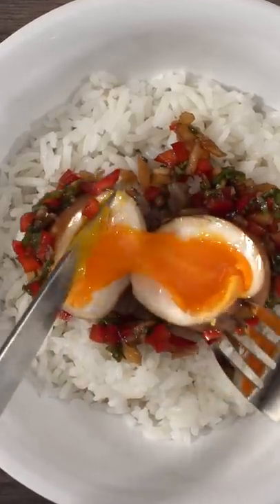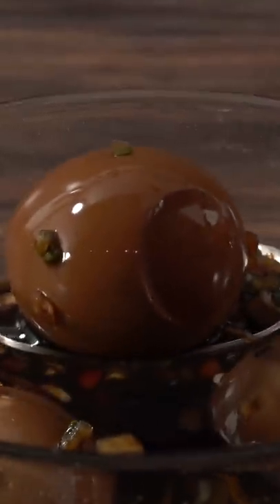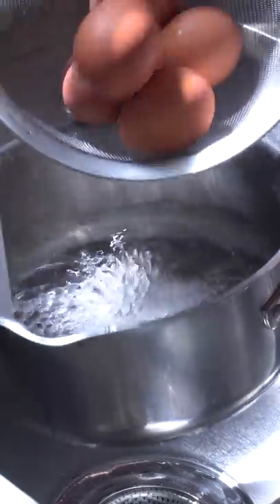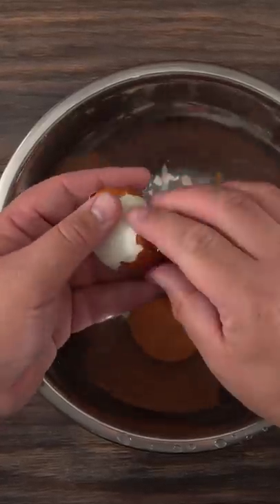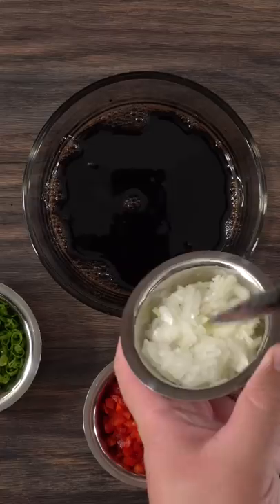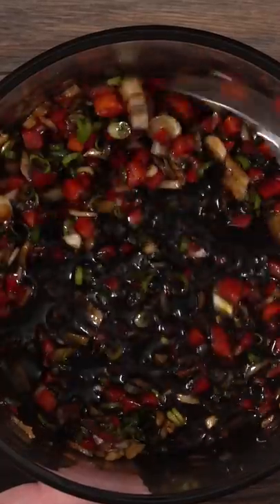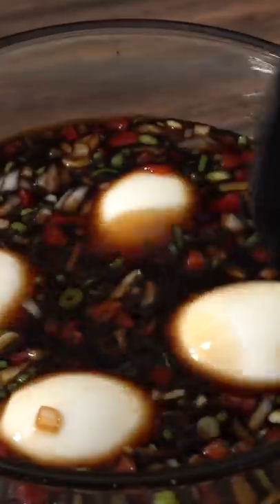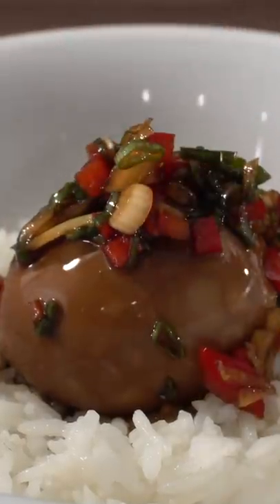Side dish I can't Stop Eating, Eggs and Rice!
This side dish I can't stop making it, the recipe is easy, delicious and its perfect to go with some steaks and many other things!

* Guga's Egg Marinade *
1/2 Cup Water
1/2 Cup Soy Sauce
3 tbsp Dice Bell Pepper
3 tbsp Dice Onions
3 tbsp Chopped Green Onions
2 tbsp Brown Sugar